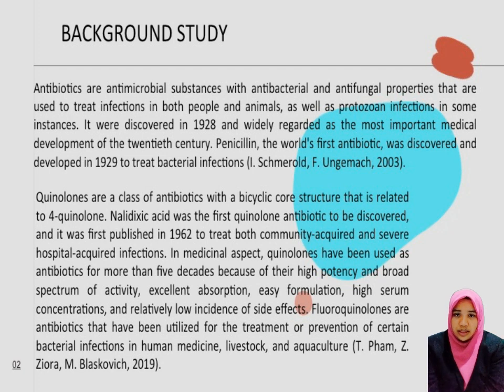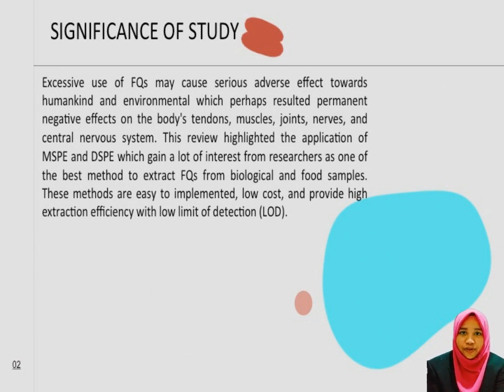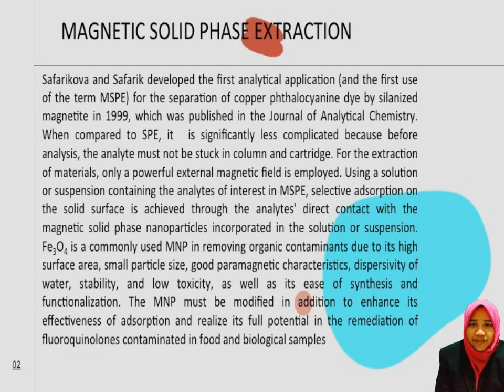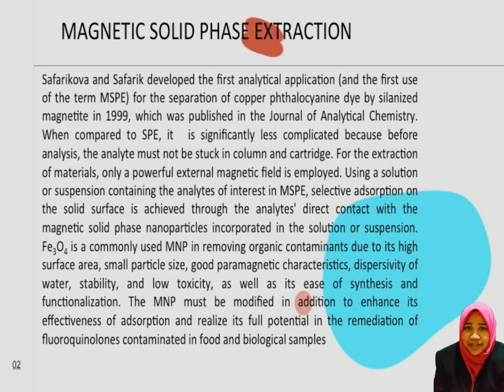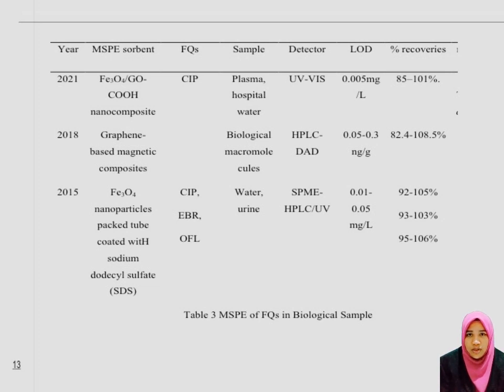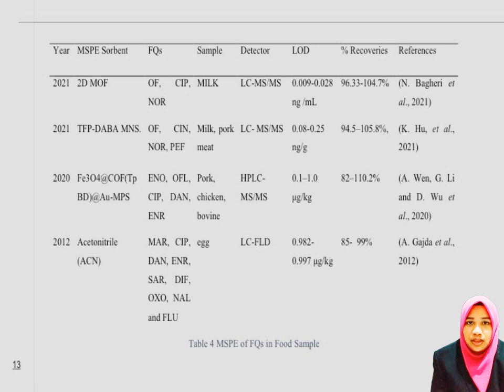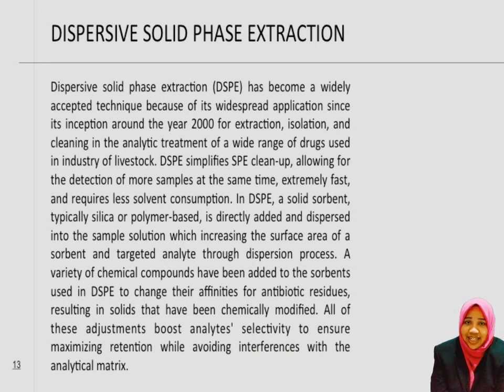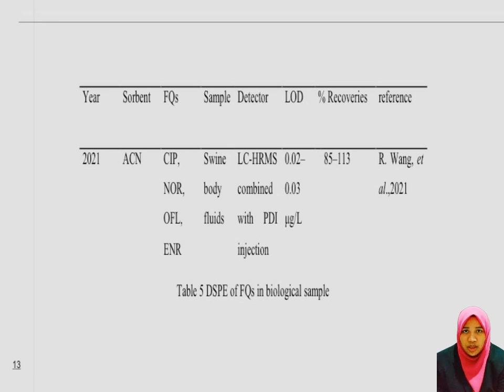FYP VIDEO PRESENTATION | UiTM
Title: Magnetic Solid Phase extraction and Dispersive Solid Phase Extraction of Fluoroquinolones Antibiotics in Biological and Sood Sample

Presenter: Fathin Afiqah Binti Zainuddin
Supervisor: Madam Dyia Syaleyana bt Md Shukri

This video was uploaded to fullfills additional requirements for outstanding performance (exploitation of research activities) of FSG671